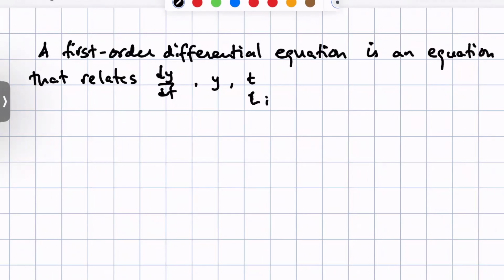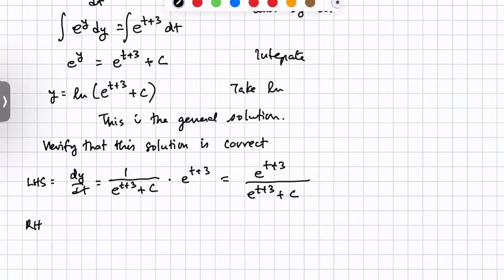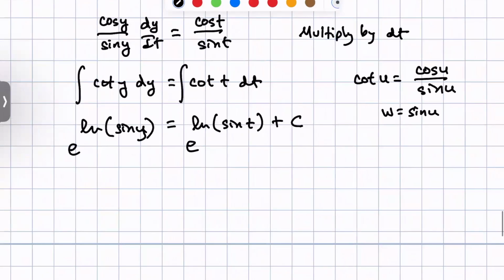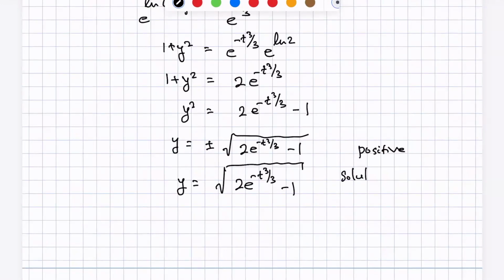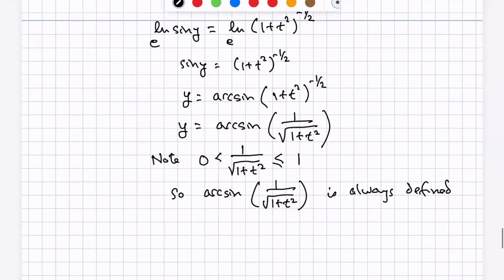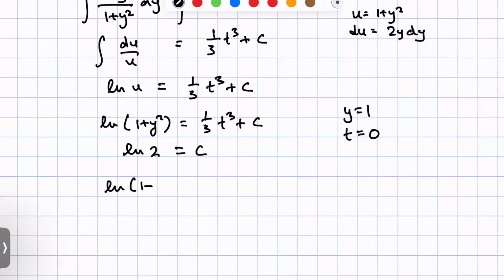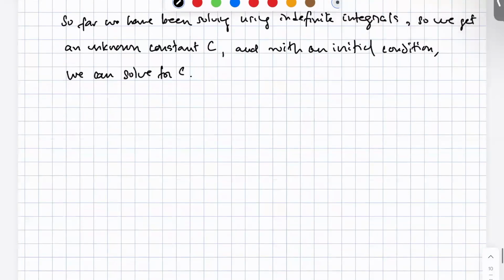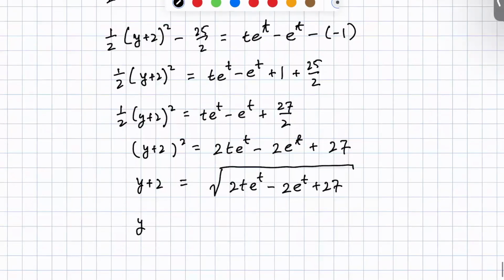Separable Differential Equations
In this lecture we introduce separable differential equations, one of the most important and widely used classes of first-order differential equations. We discuss the idea of separating variables and derive the general solution method. Along the way, we emphasize the role of antiderivatives, constants of integration, and initial conditions in obtaining particular solutions.

This video is part of a series on differential equations intended for students with a background in calculus. Topics are presented with both theoretical explanations and detailed worked examples.